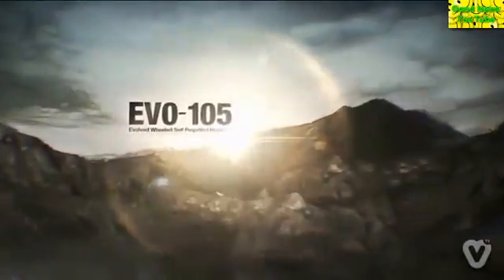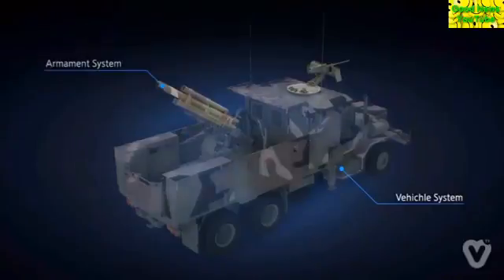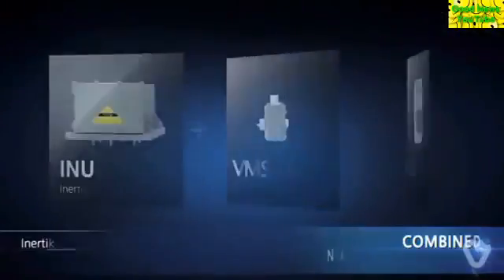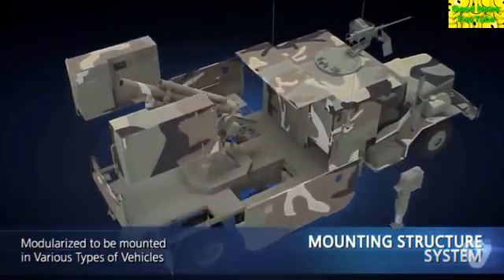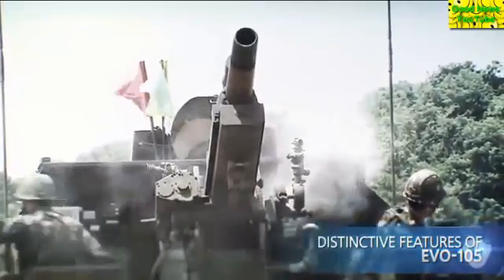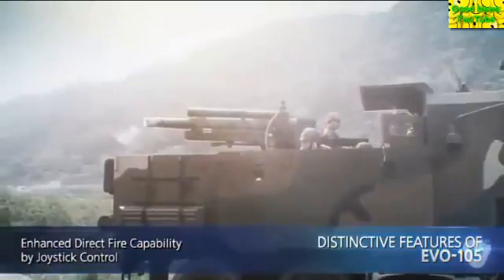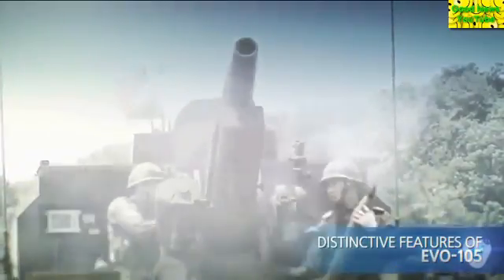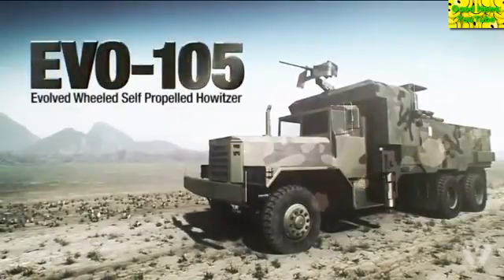대한민국이 첫탄두 발사시간 4분 30초를 56초로 대폭단축시킨 EVO 105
견인포 혁신적 개조, 첫탄두 발사시간 4분 30초를 56초로 대폭단축 아래의 (((최신순 하이라이트 인기동영상 목록)))을 참고하세요 2017. 08 현대문명의.

아래의 (((최신순 하이라이트 인기동영상 목록)))을 참고하세요 2017. 08 현대문명의 놀라운 스텔스기술 (다큐) 2017. 05 대한민국.